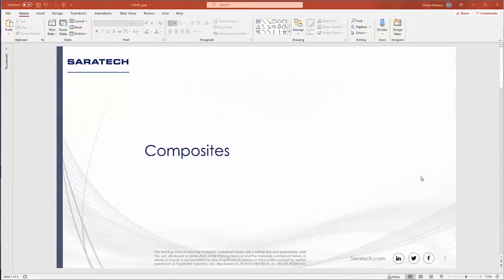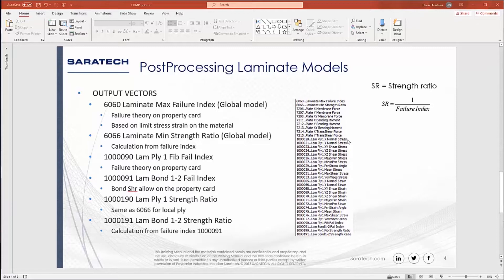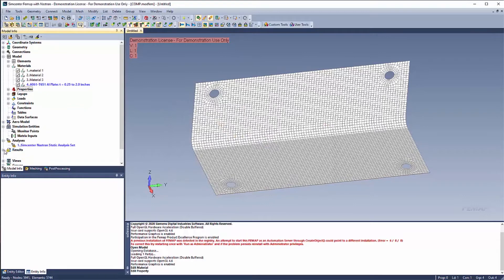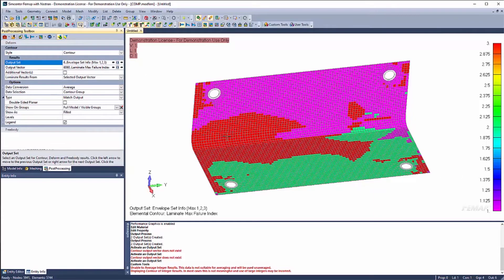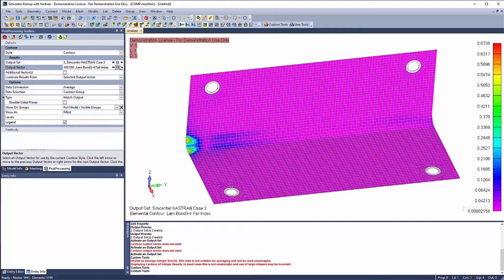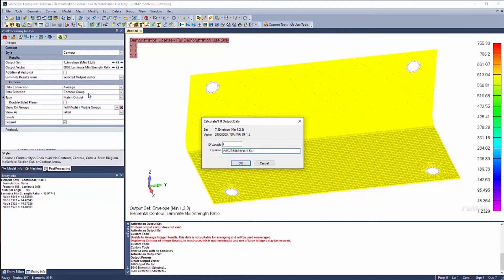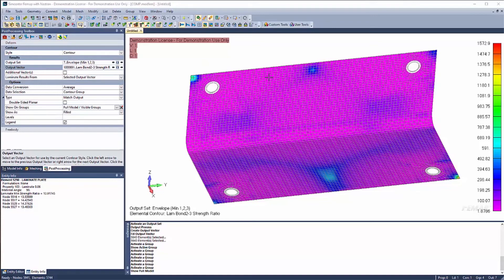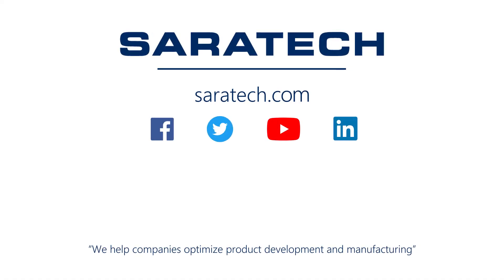Simcenter Femap: Composite Postprocessing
In this video, we will be discussing postprocessing composites in Simcenter Femap.